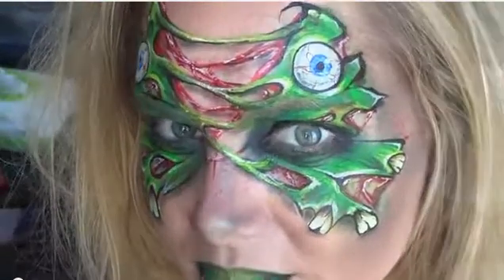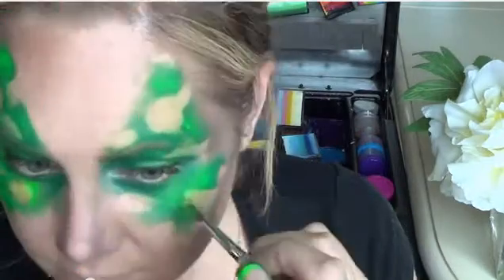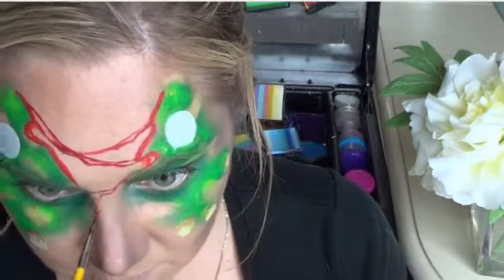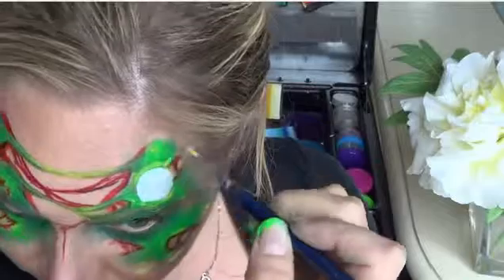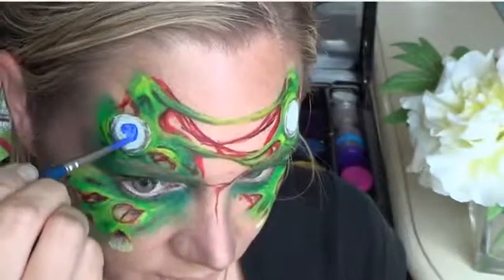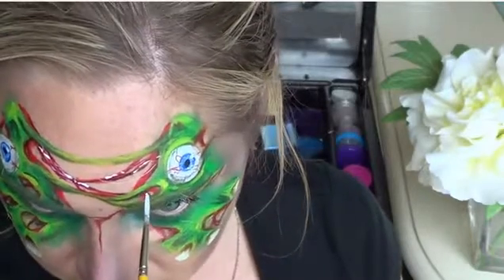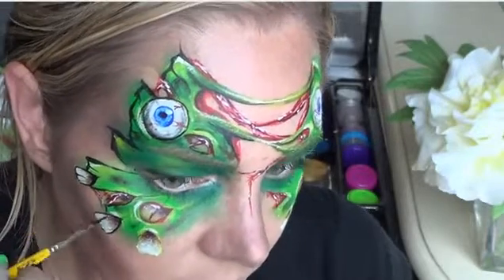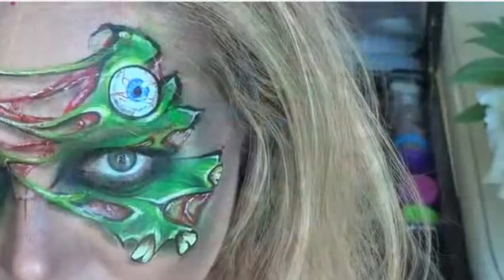Ripped Zombie Face Painting and Makeup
Ripped APART Zombie using Kryvaline's Creamy Line Face and Body Paint!

Products Used:
***Loew Cornell round brushes sizes 1, 3, 6
***BAM blood splatter stencil
***Face painting sponge
***Mehron Star Blend black